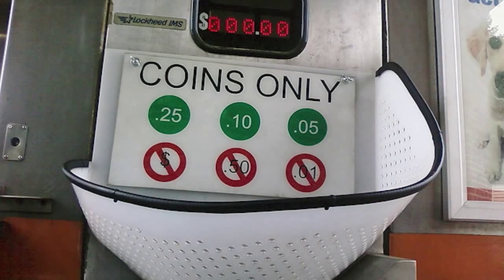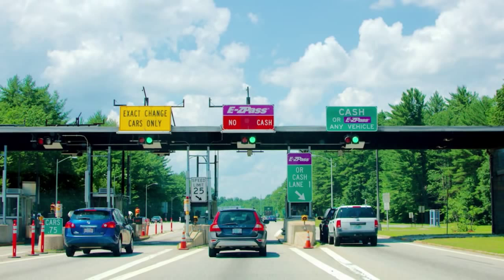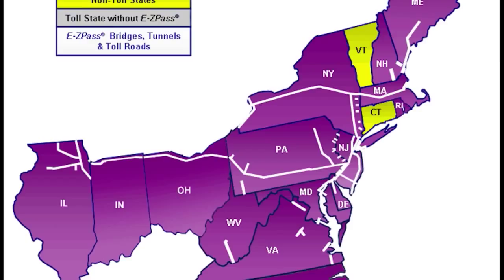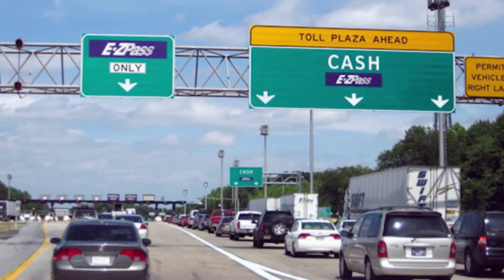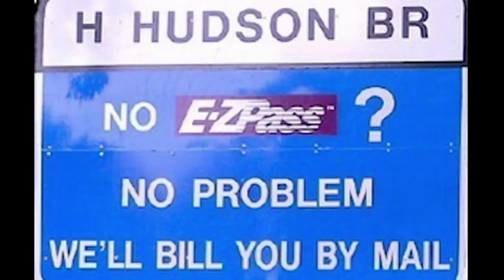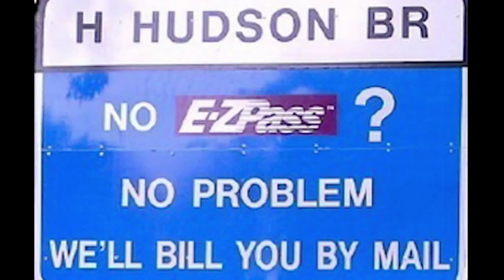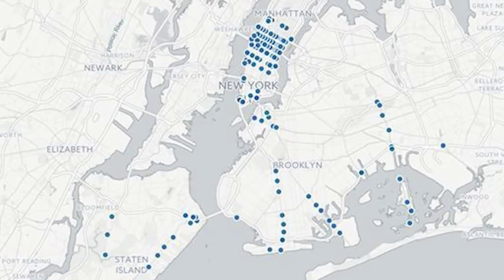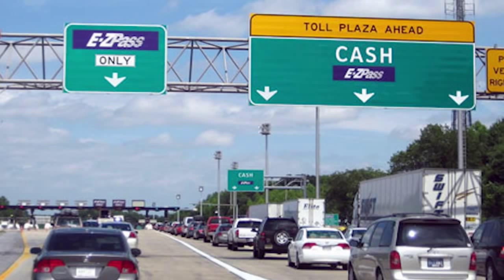Talking Transportation: Secrets of E-Z Pass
Jim Cameron knows a few things about toll collecting — and he knows a lot about E-Z Pass that you might not. Did you know an E-Z Pass could let authorities know you are speeding? Find our more in this installment of Talking Transportation.